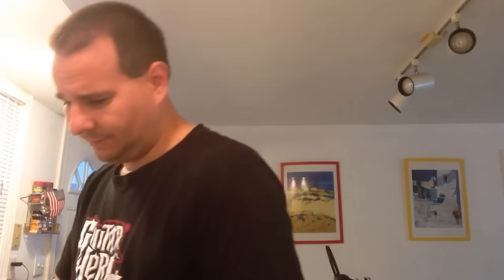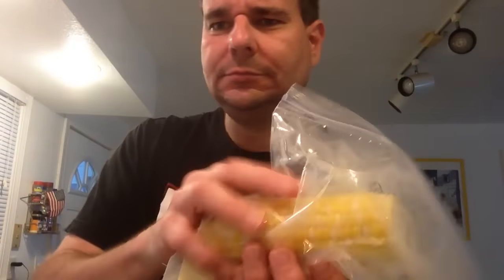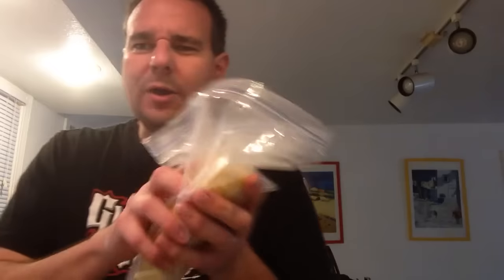Corny Advice...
Easy way to butter corn on the cob...